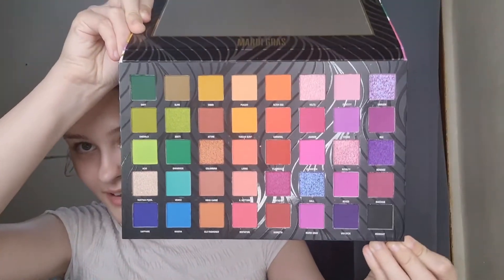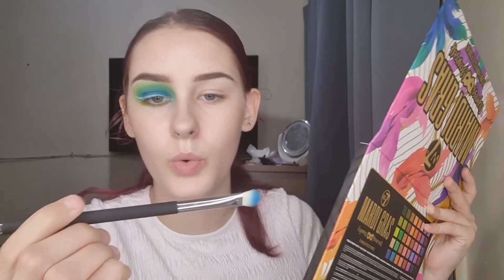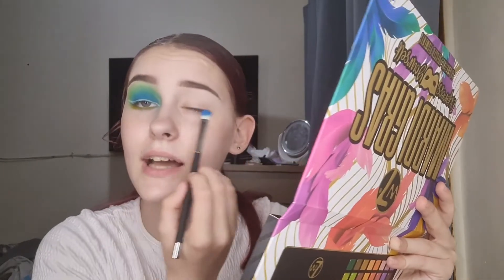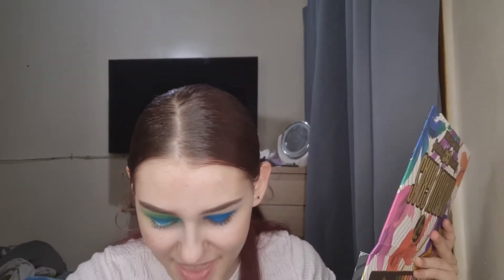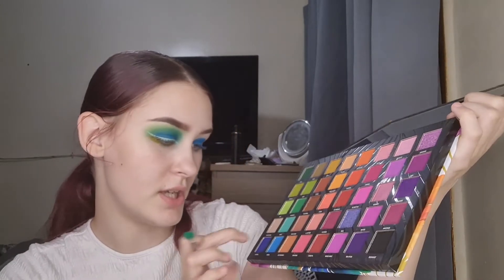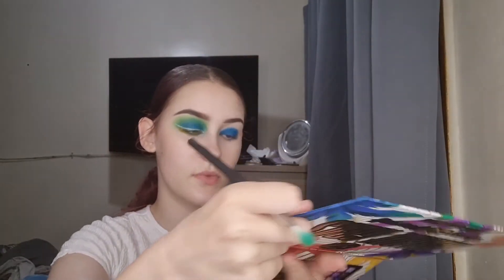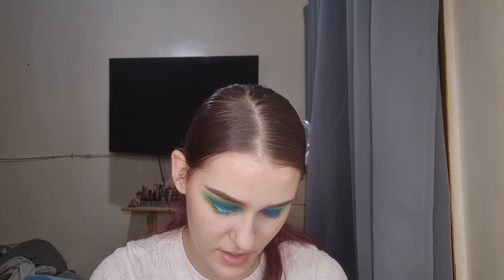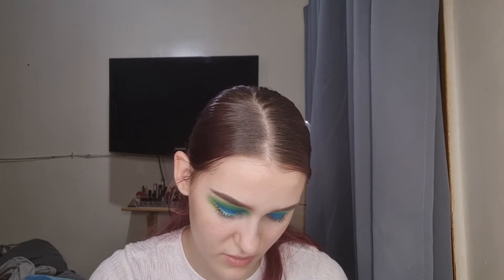Bperfect x Stacey Marie Carnival 3 Dupe!!? W7 Mardi Gras Palette Look!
Hi Everyone,  I hope that you are all well.